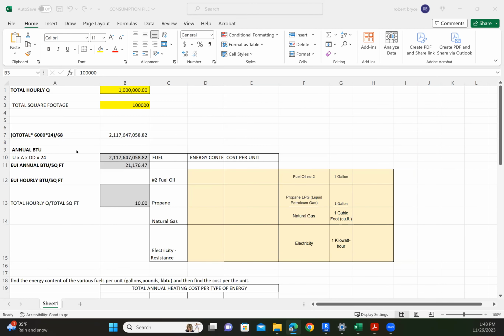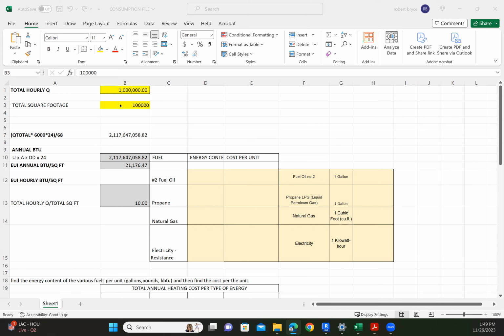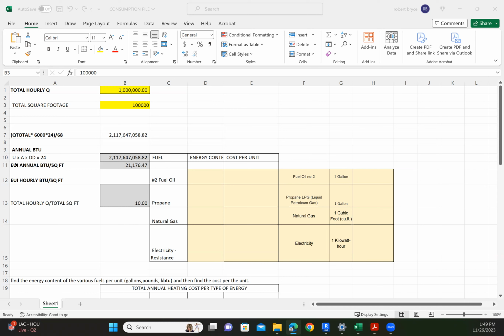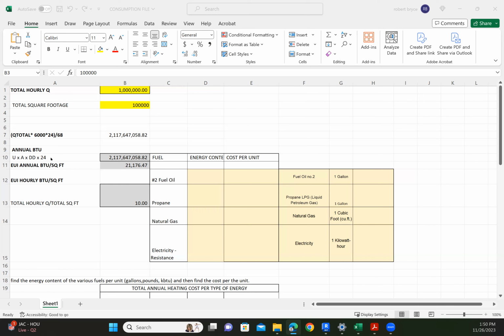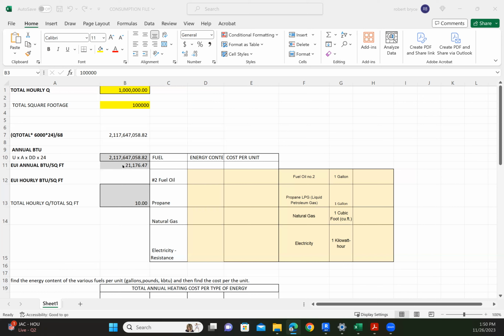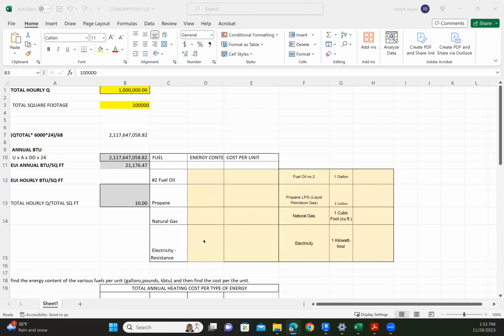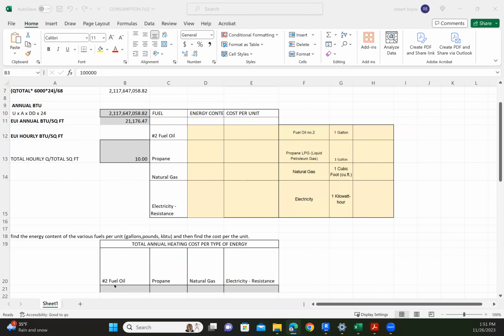FINAL PROJECT ENERGY CONSUMPTION CALCULATIONS